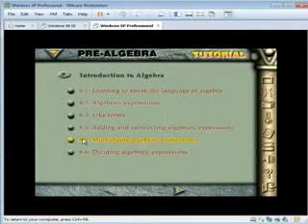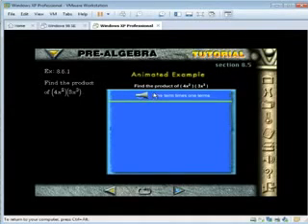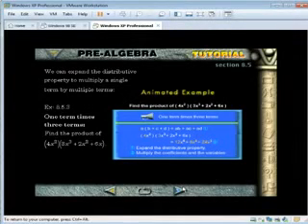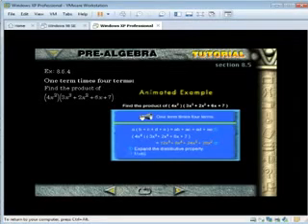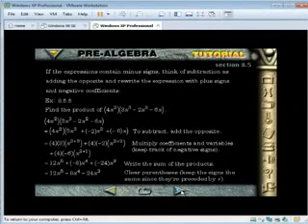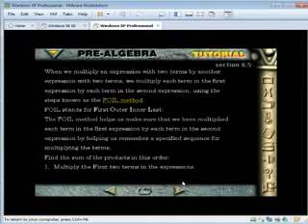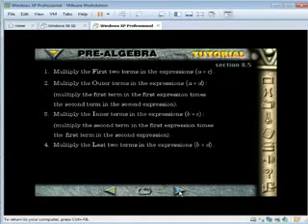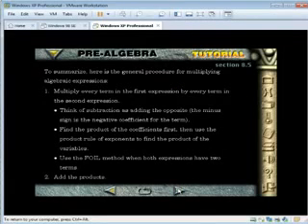Math Advantage: Pre Algebra - Chapter 8, Section 5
Math Advantage: Pre-Algebra from Encore Software
Chapter 8: Introduction to Algebra
Section 5: Multiplying Algebraic Expressions